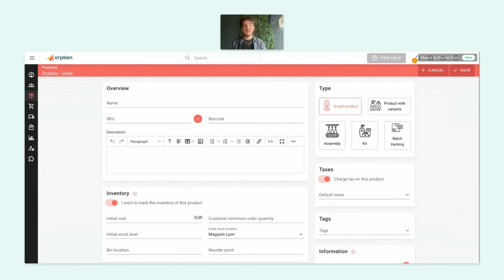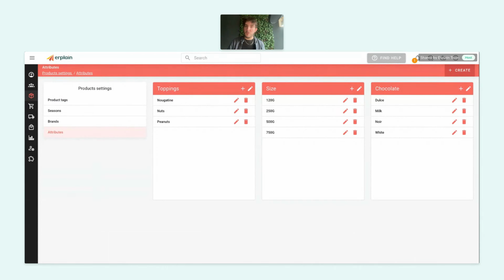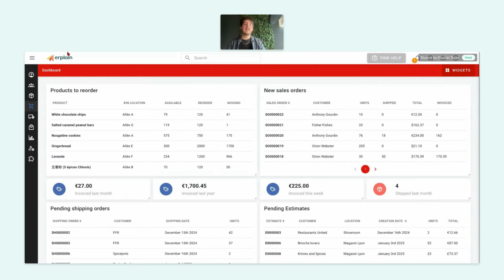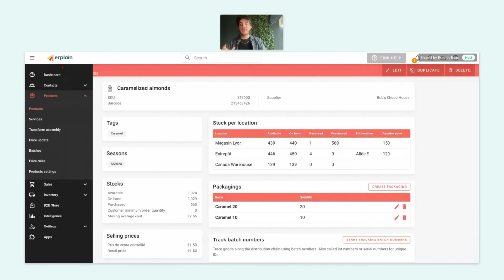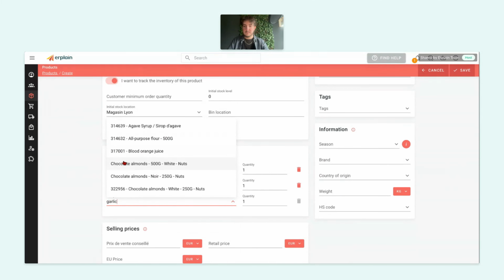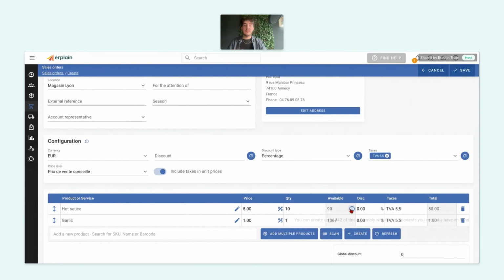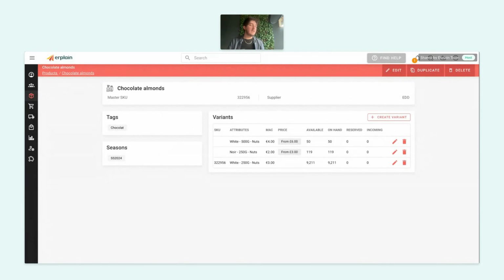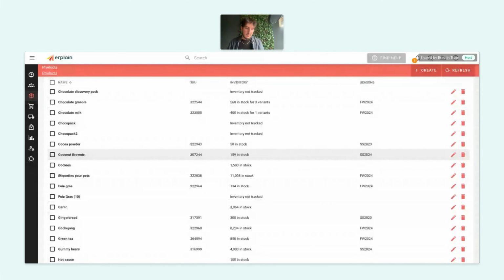Erplain Training Session #3 : Variants, Packagings, Kits and Assemblies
Make Product Management a Priority to Keep Your Customers Happy!

In this hands-on demo, our product expert will walk you through best practices and key features to efficiently structure your catalog and streamline your daily operations:

☑️ Product Variants – Easily create and manage multiple versions of the same product to better meet customer needs.
☑️ Packagings – Buy or sell in bulk with the right units:
  ● Customize packagings: boxes, pallets, etc.
  ● Manage different units of measure: length, weight, etc.
  ● Adjust pricing accordingly
☑️ Kits & Assemblies – Sell multiple items under one reference or convert components into new finished products:
  ● How to choose between the two?
  ● Why create kits?
  ● Set pricing and maximize your margins
  ● Manage component purchases efficiently